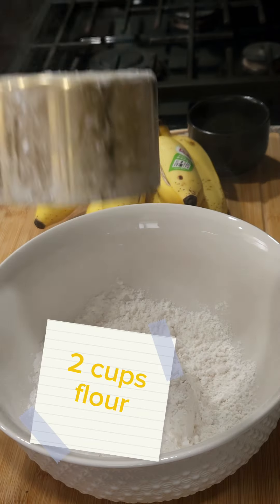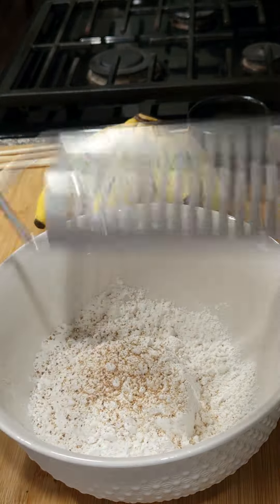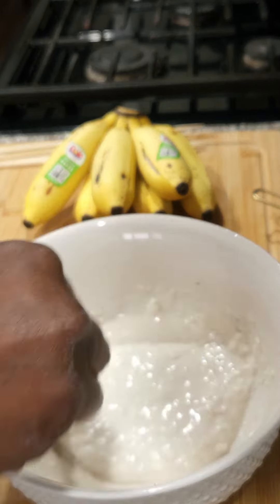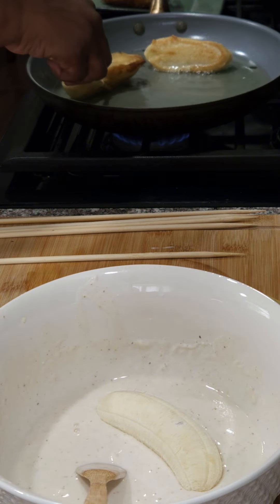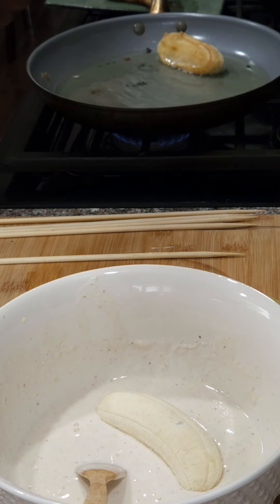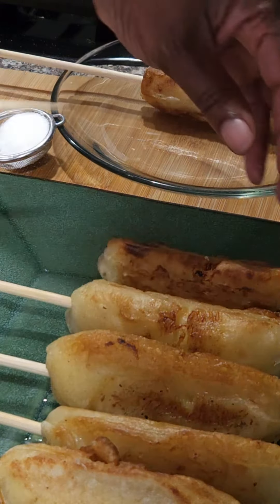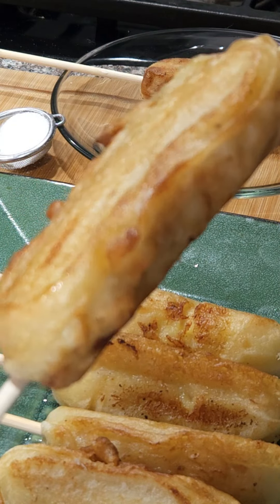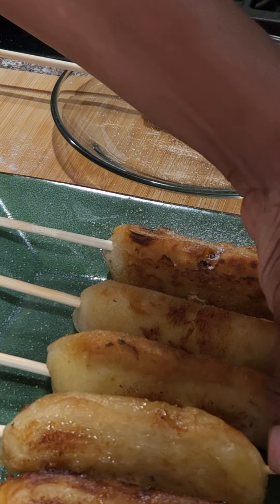Best little banana fritters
Don't throw away your very ripe bananas ! I will show you howto make some thailand inspired quick delicious fritters for breakfast or after